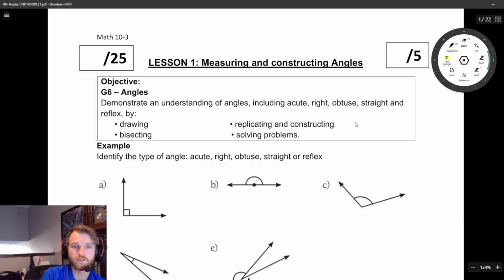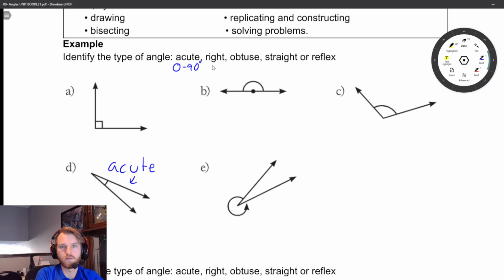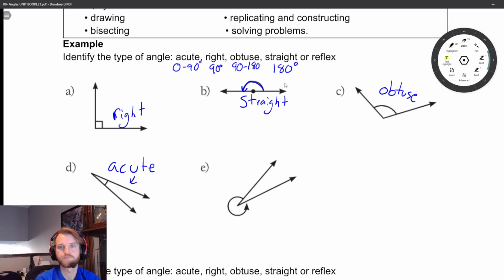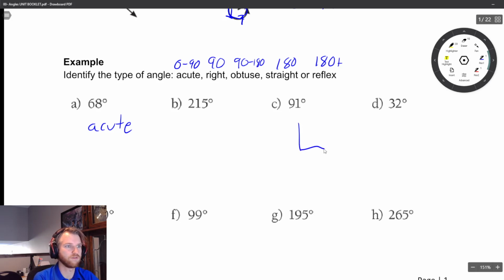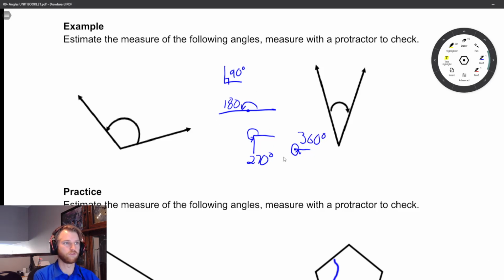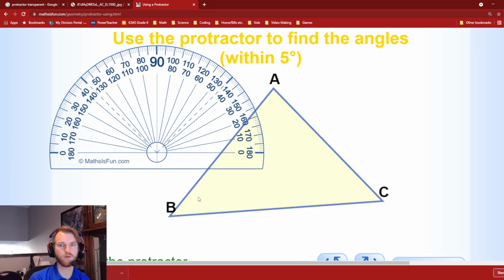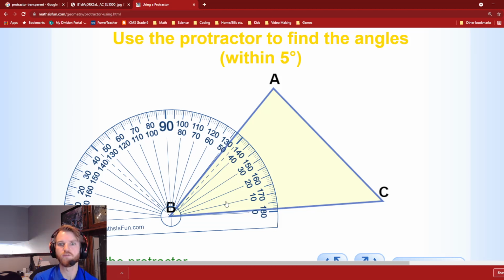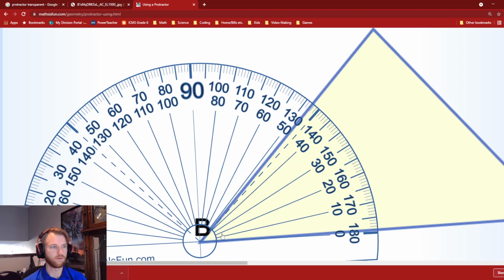10-3 #14 Angles 1 PART 1